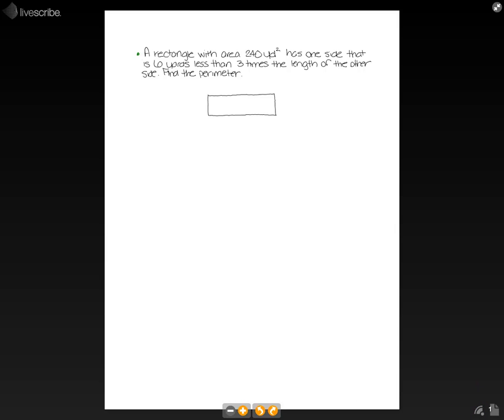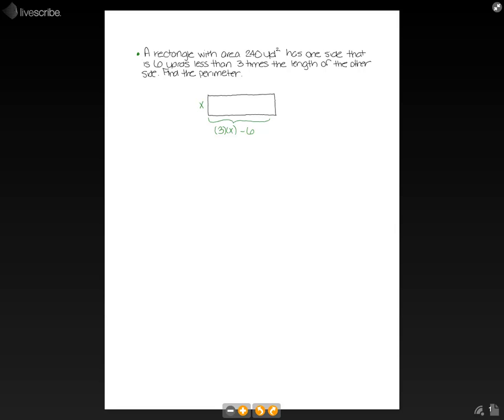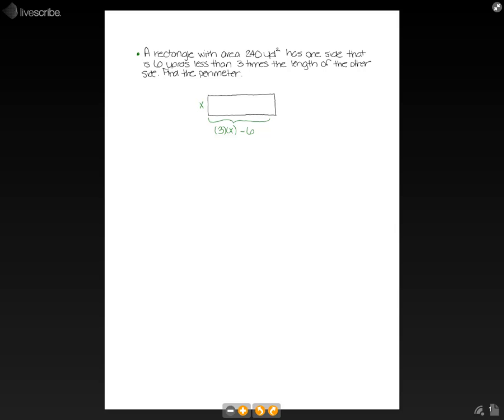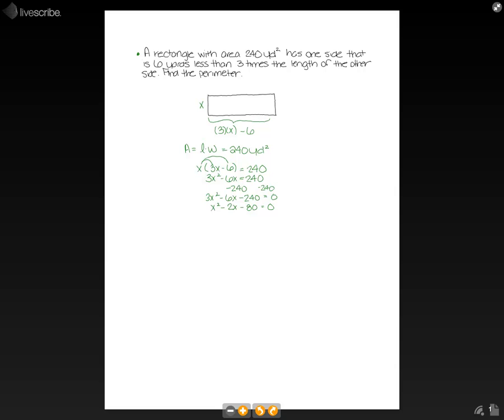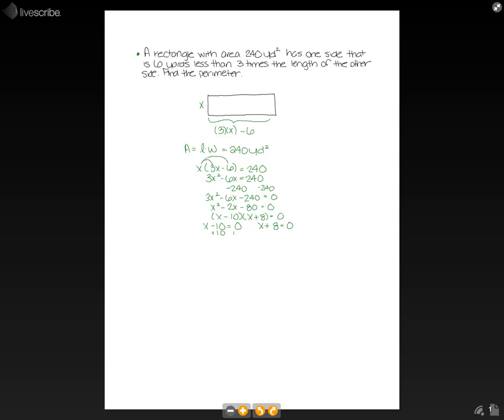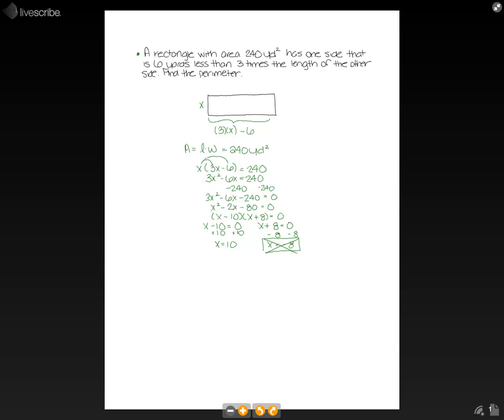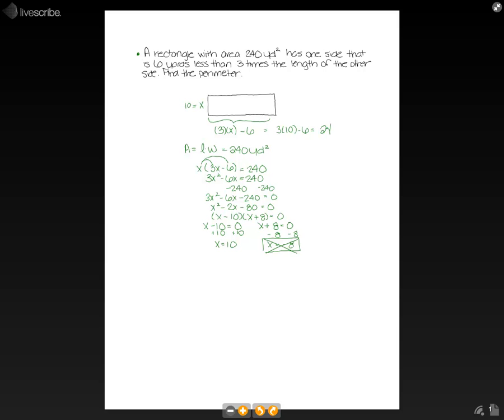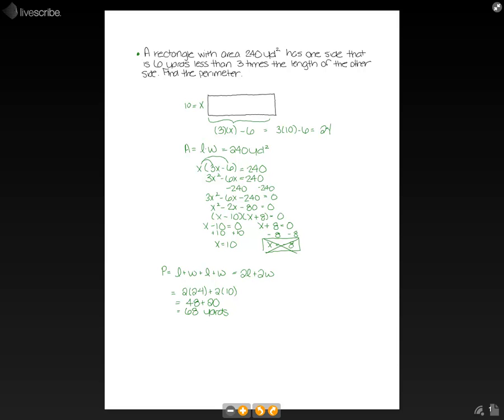Geometry - Finding Perimeters